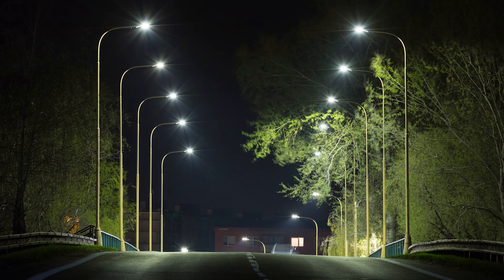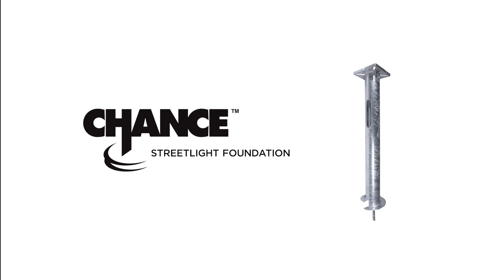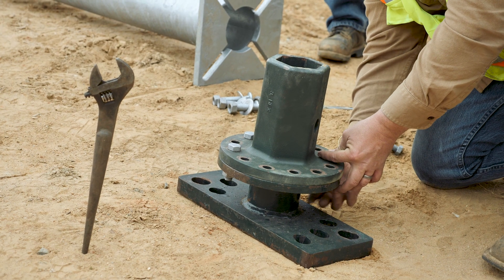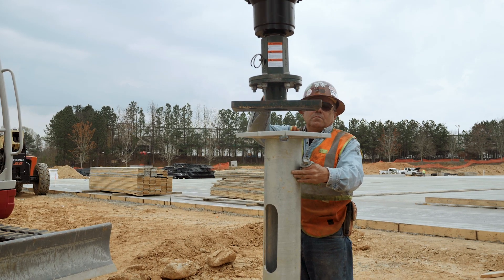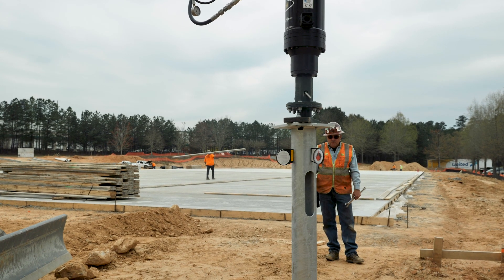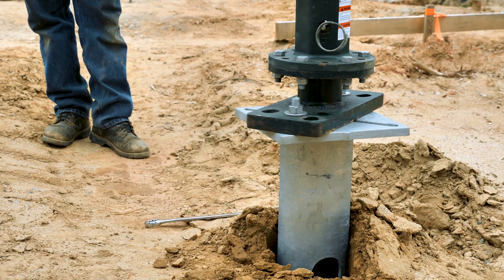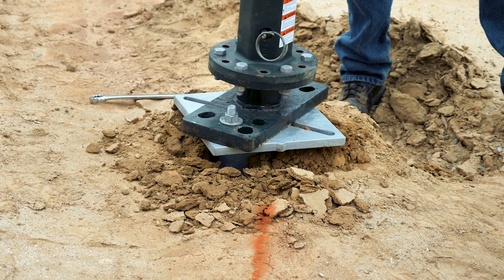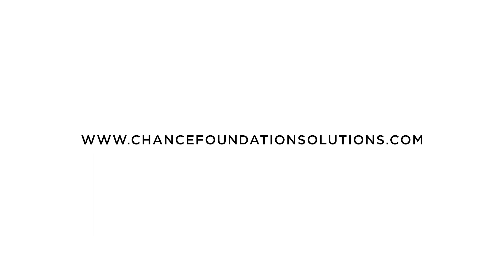CHANCE® Streetlight Foundation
Looking at the features and installation of the Chance® Streetlight Foundation